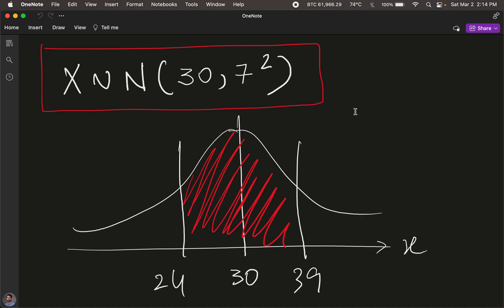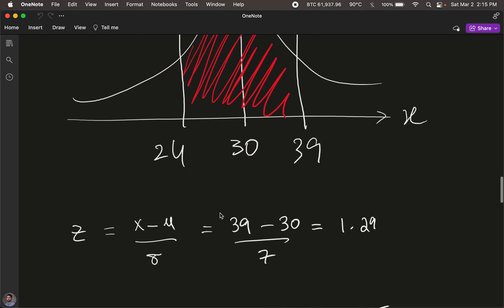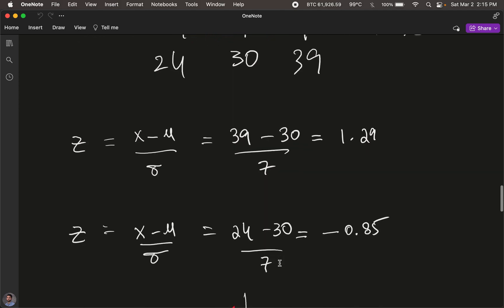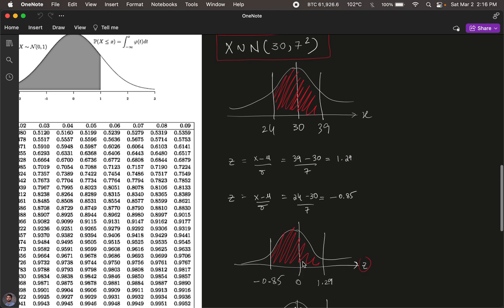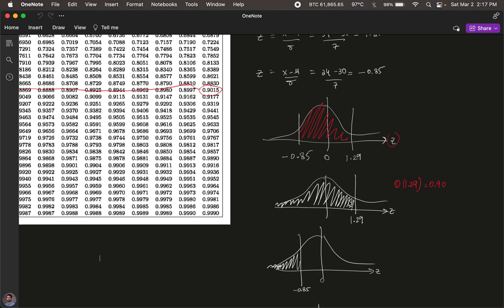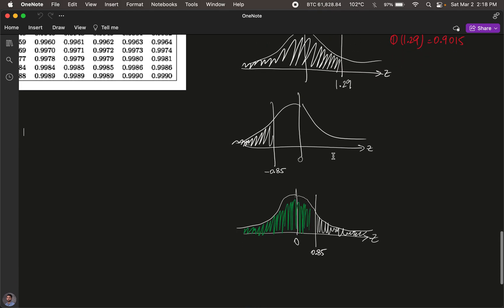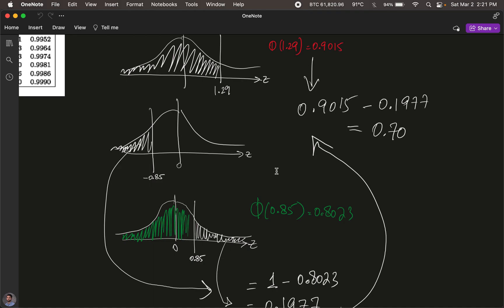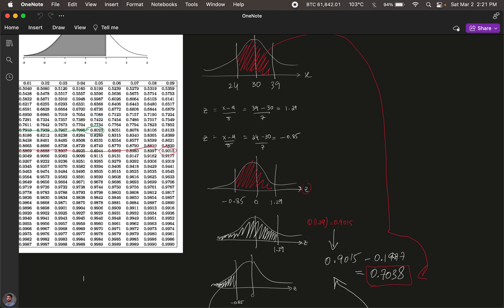Calculating Probabilities from Normal Distribution - Paper x Excel x Python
We compare three ways to arrive at the same conclusion when calculating probabilities from a normal distribution.